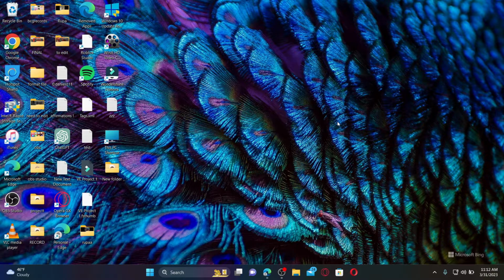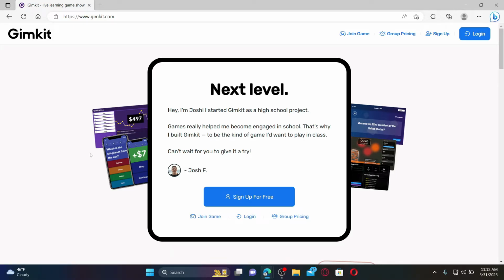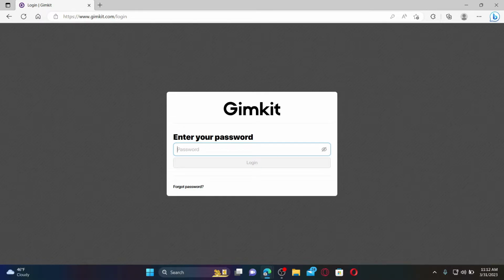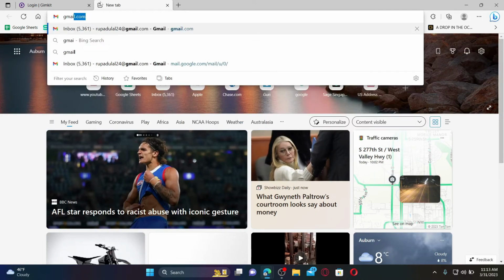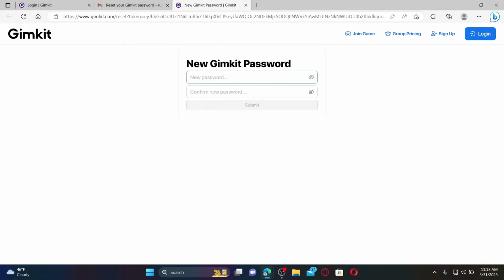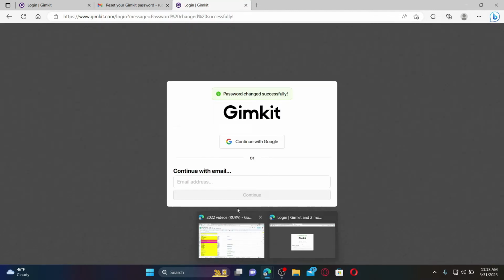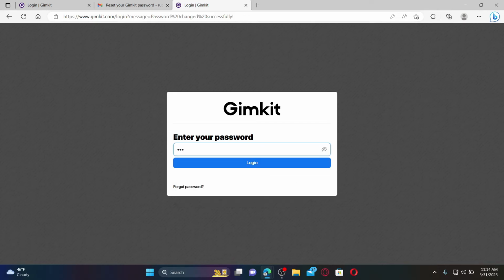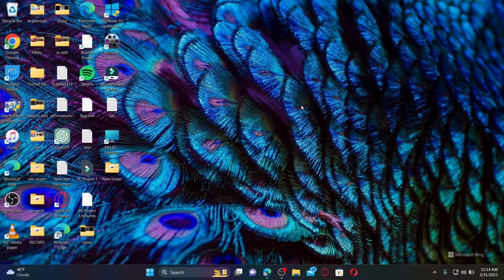How to Reset Your Gimkit Password 2023?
Are you having trouble accessing your Gimkit account because you forgot your password? Don't worry, in this video, we will show you how to reset your Gimkit password in just a few simple steps. Follow along and regain access to your account in no time!